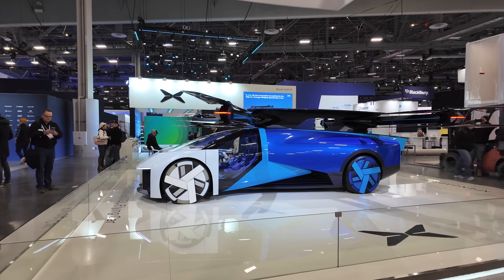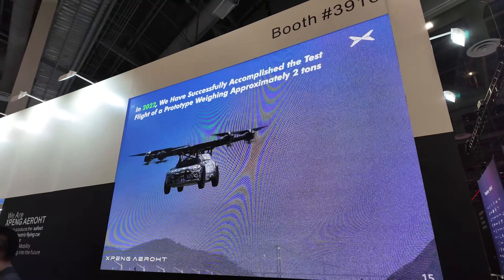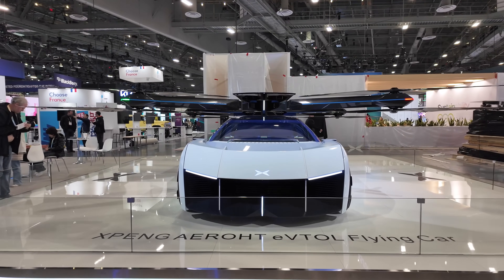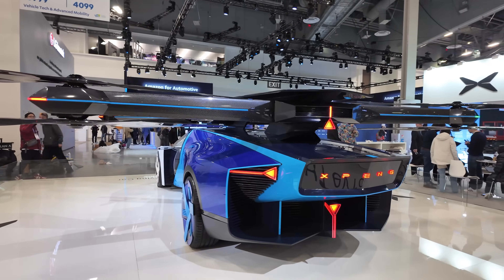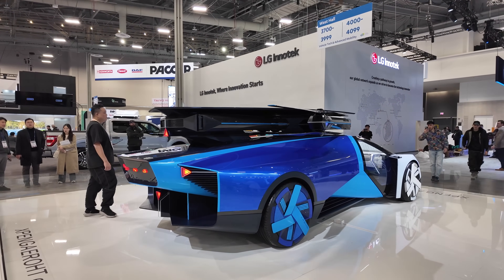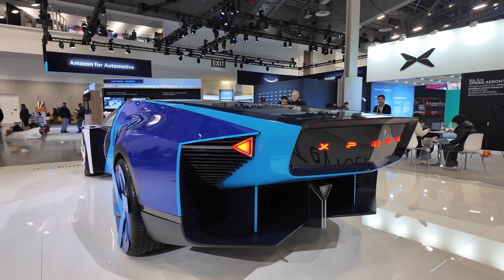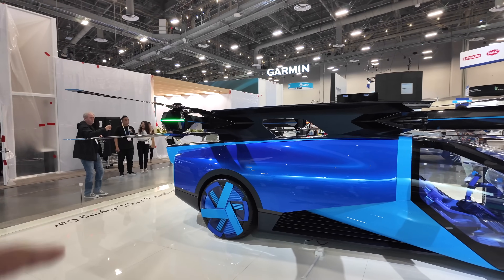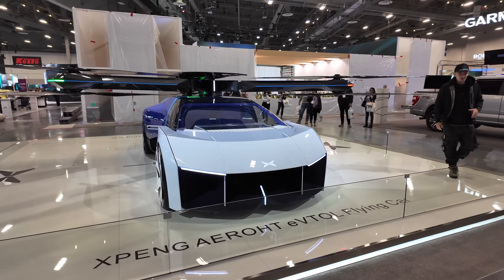XPENG eVTOL Flying Car at CES 2024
My 2 favorite things, drones and EVs have now come together at CES 2024. The Xpeng Aeroht is going to be this years show stopper with their eVTOL flying car on display at the show.